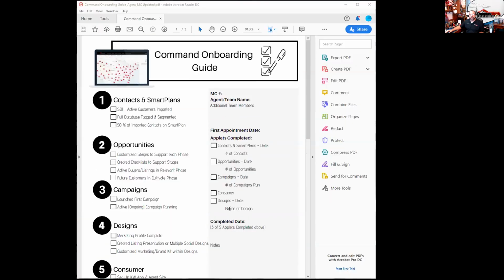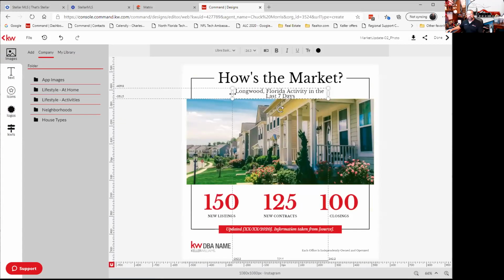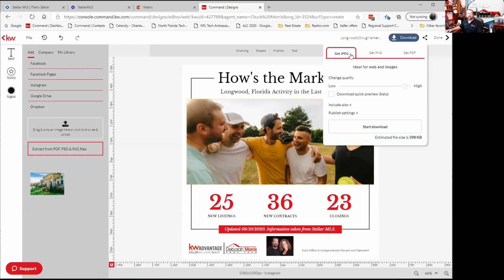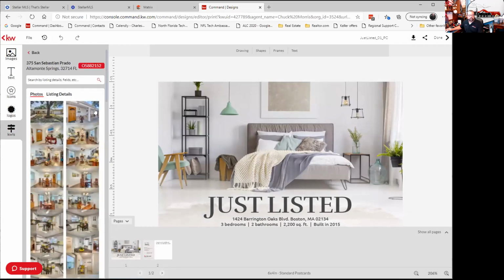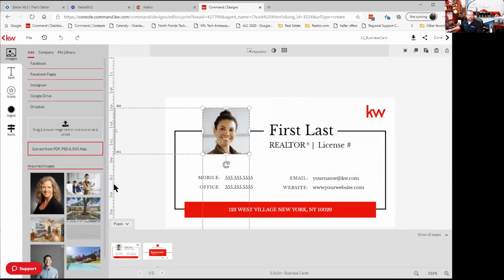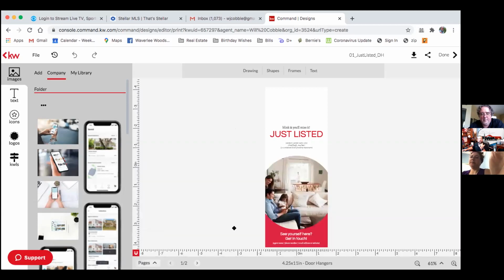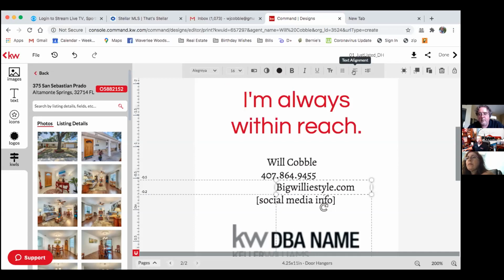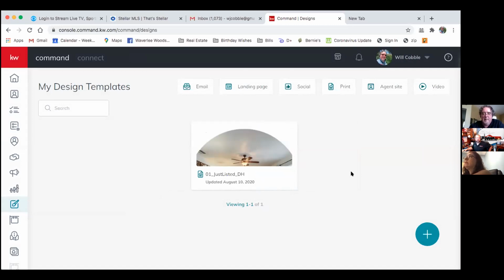Command - Designs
Chuck Morris shows very basic design ideas within Keller Williams Command applet Designs.